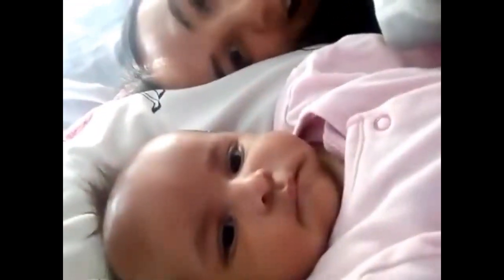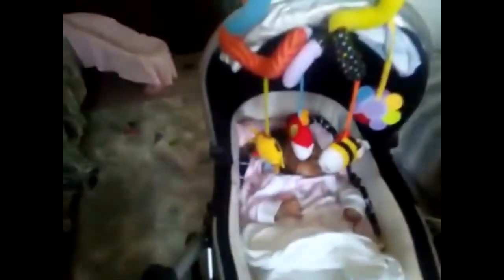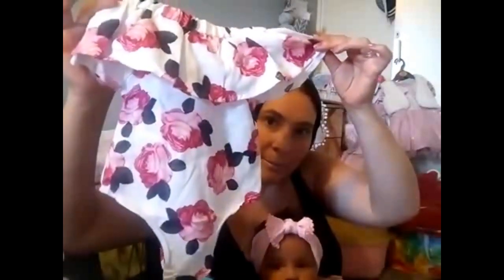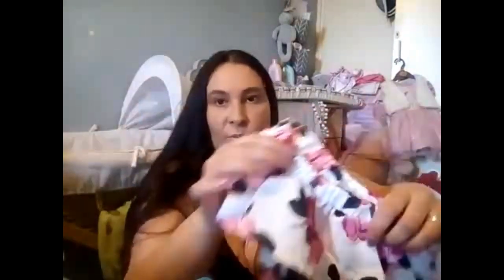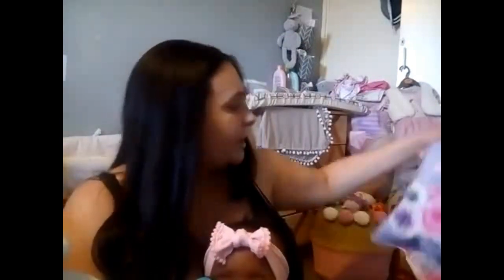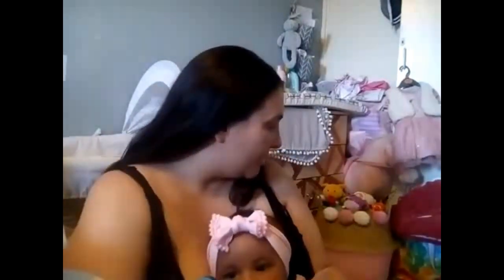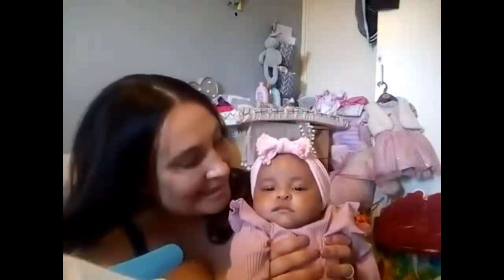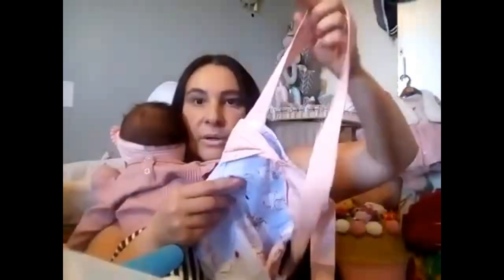ALIEXPRESS BABY GIRL HAUL